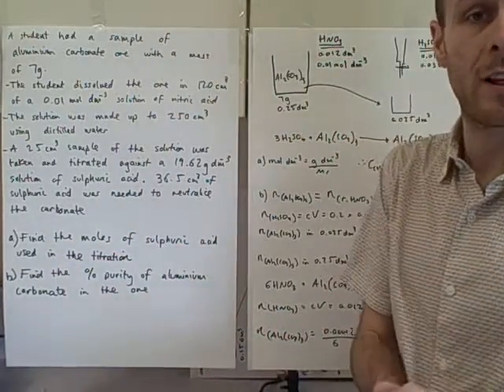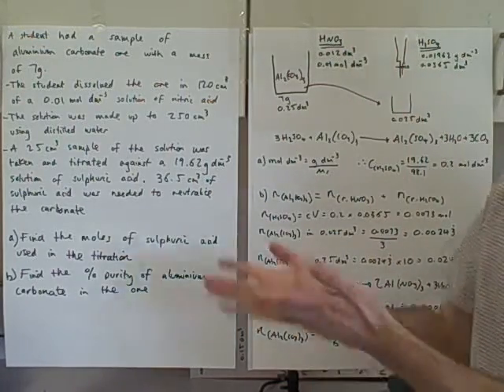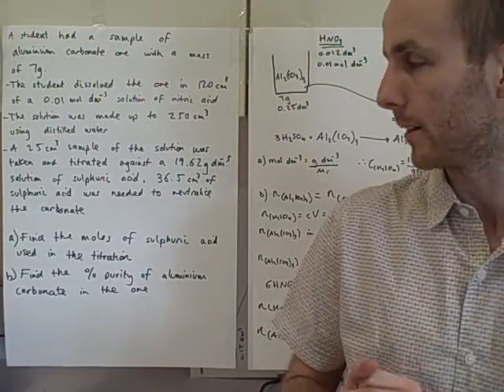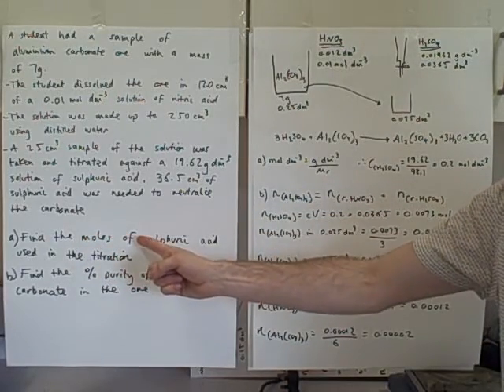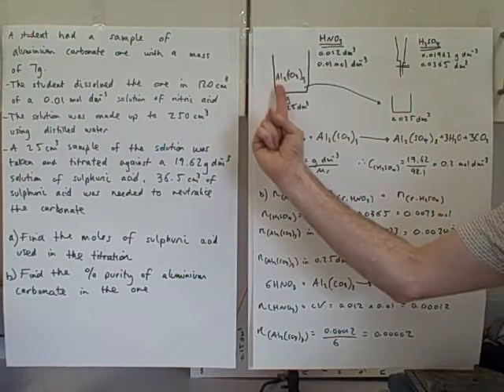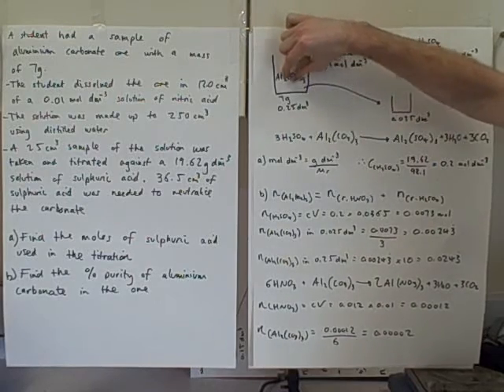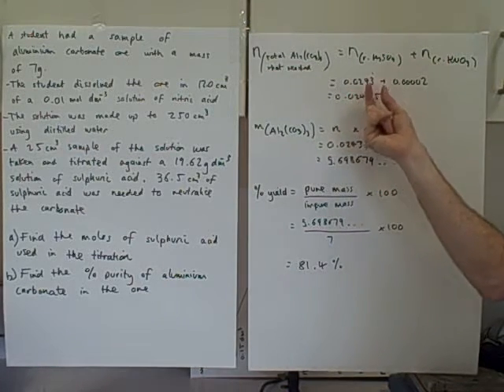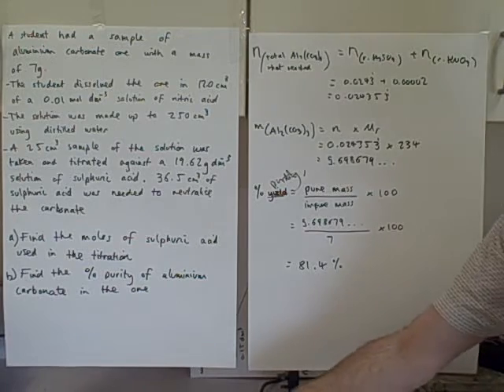Brady Explains hard moles DMESMA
Fear my disembodied floating arm